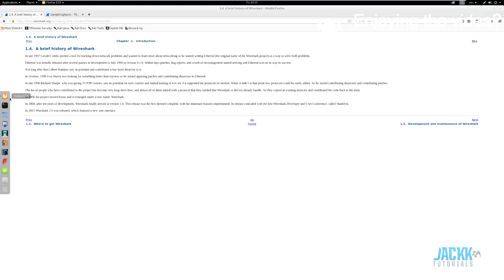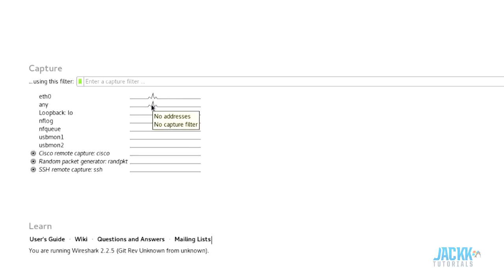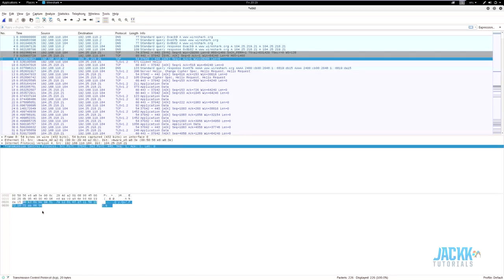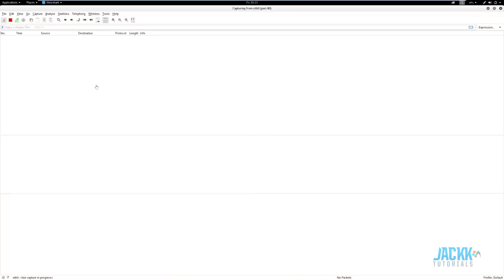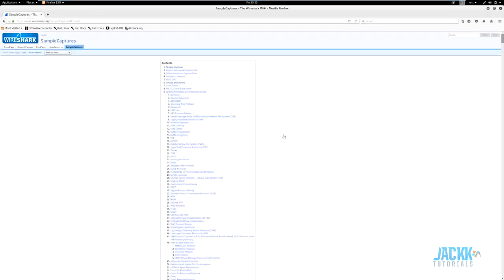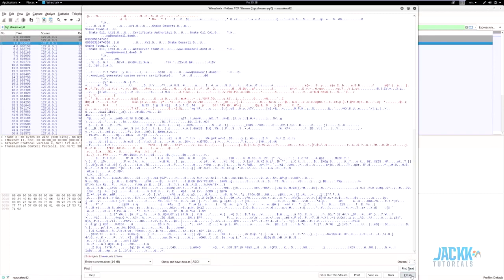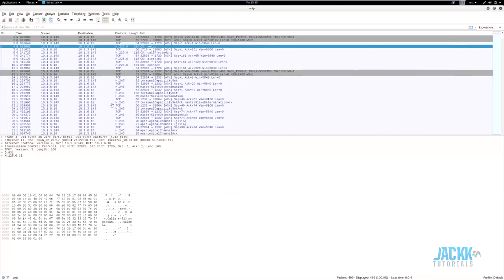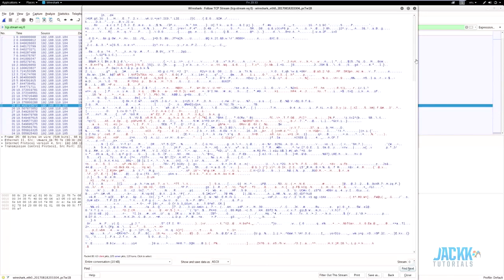Wireshark Tutorial The Network Analyser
In this video we show you the basics of Wireshark and how to use it to capture packets and analyse them for useful information.

Wireshark, previously known as Ethereal but was later renamed due to Copyright issues, is a powerful network analyser tool available on Windows, Linux & Mac that can capture all internet traffic on your Network Adapter and be analysed in various different ways to help with Network Troubleshooting and more.